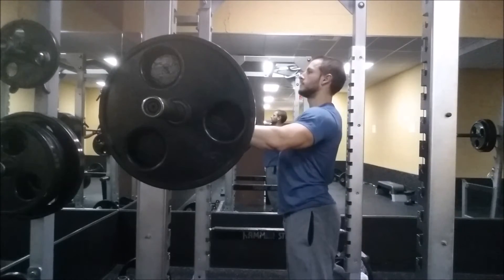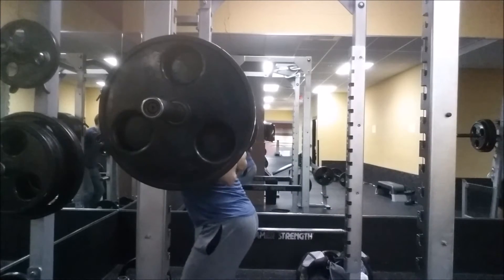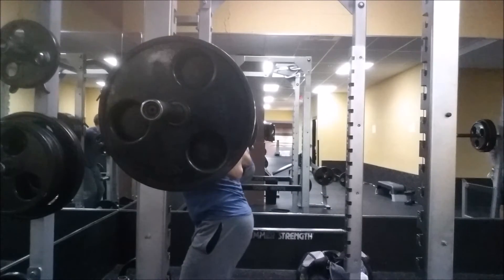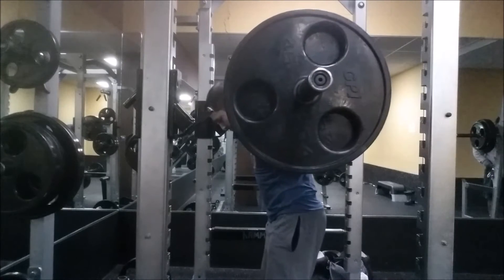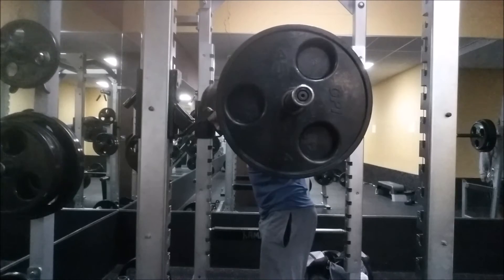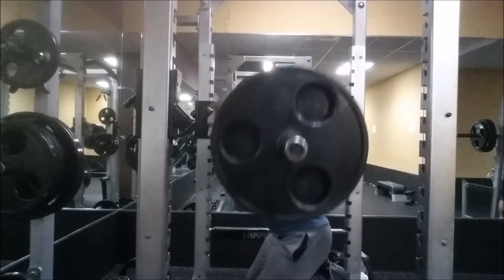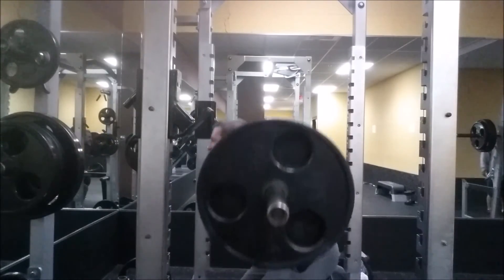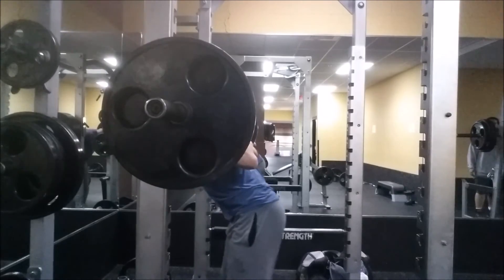405 lb Squat Beltless PR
Learning lowbar. it's hard and weird, but this isn't bad. Weighing in at 193 currently.